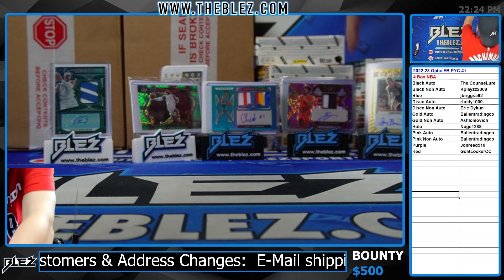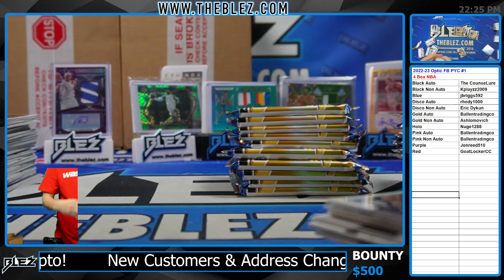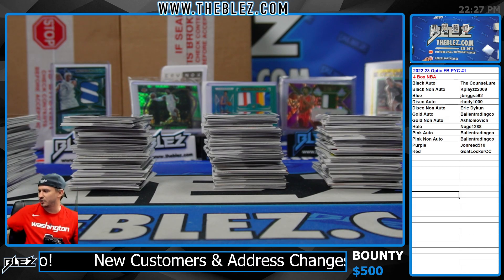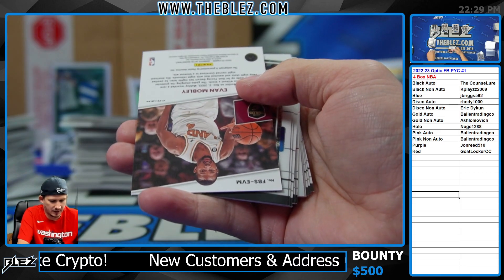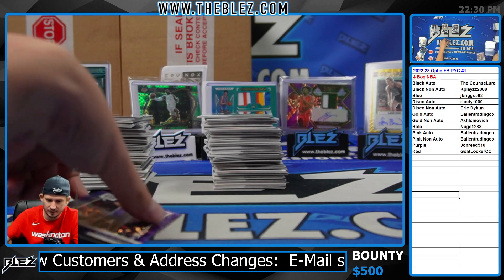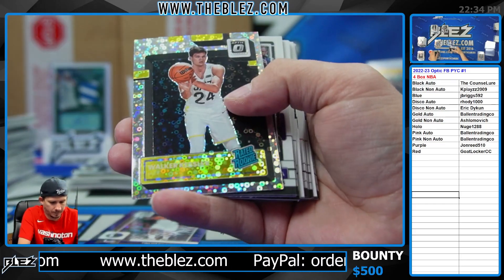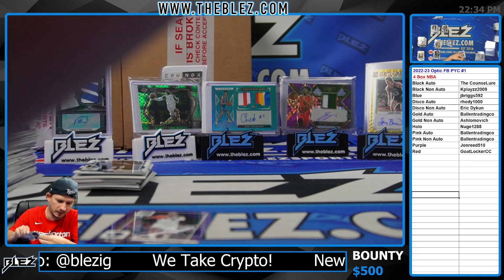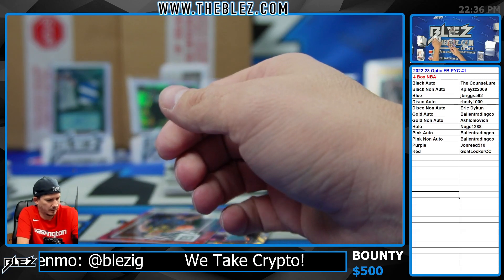2022-2023 Panini Optic Fast Break 4 Box BREAK #1 Pick Your Color